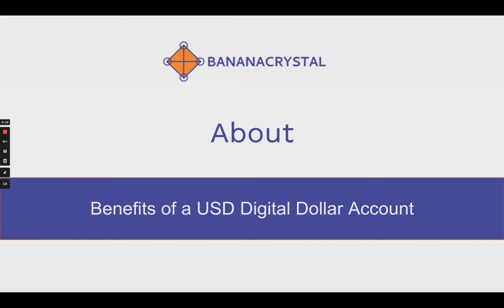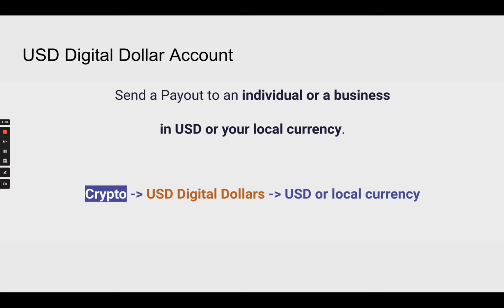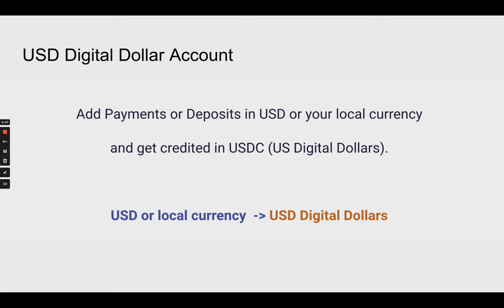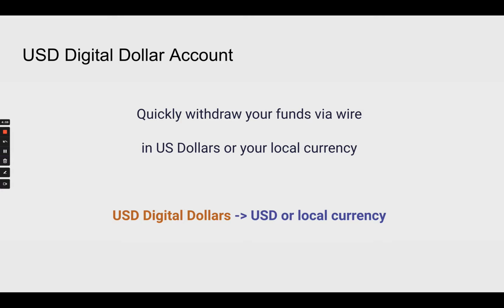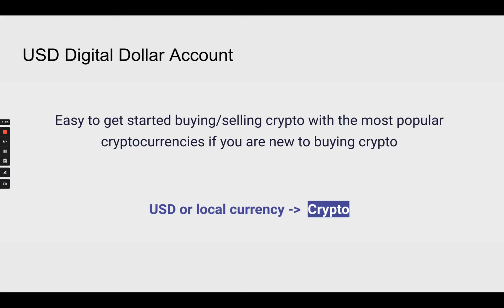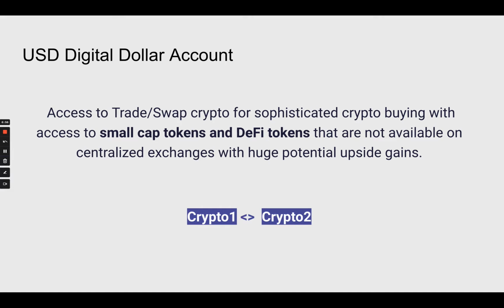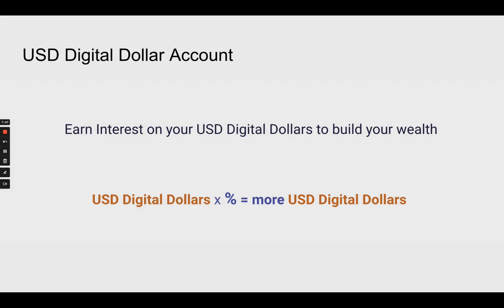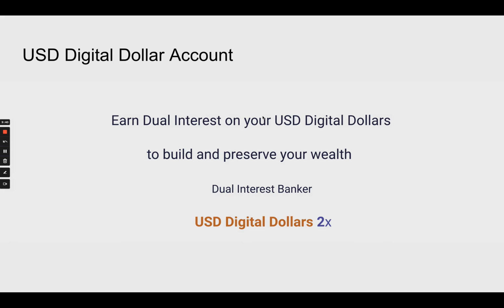About BananaCrystal and Benefits of a USD Digital Dollar Account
* On Ramp - from  USD or your local currency to Crypto
* Off Ramp - from Crypto to USD or your local currency

* Send/Receive Secure & Low-Cost Business to Business Payments

* Send/Receive Secure, Fast, and Low-Cost Global Payments & Remittances